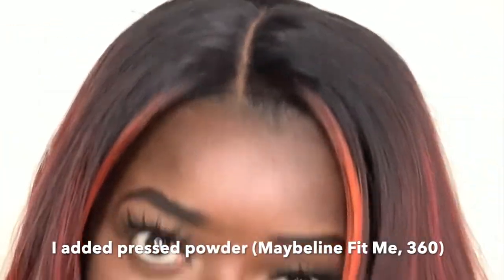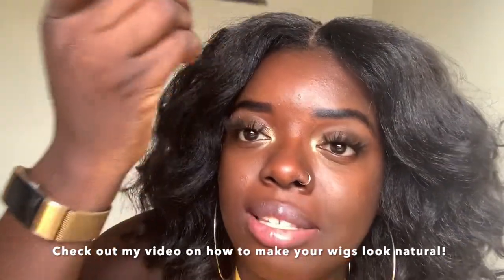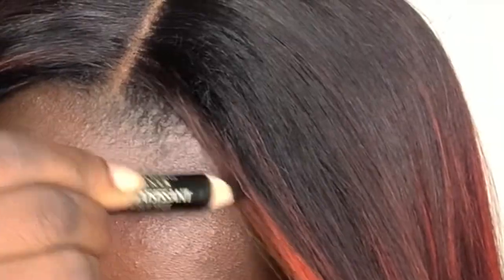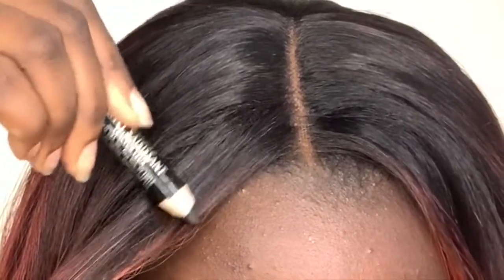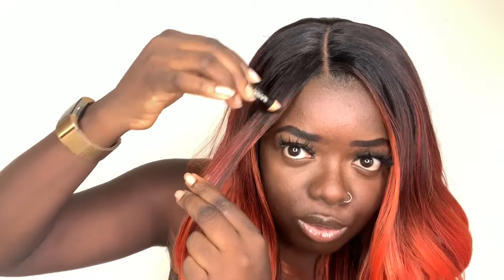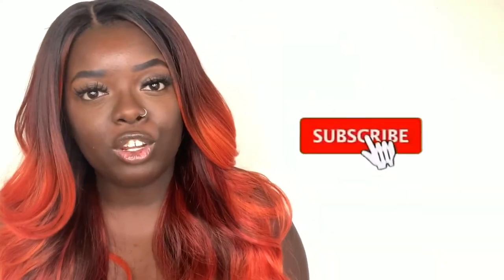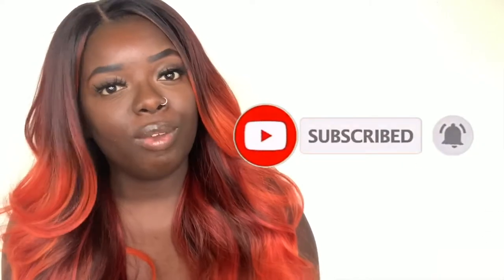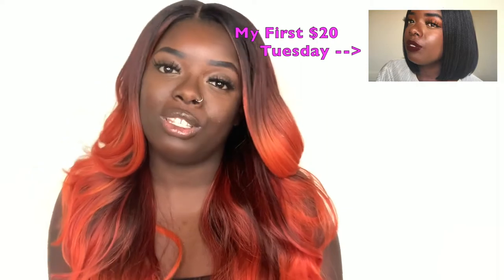THS $27 WIG IS CUTE, BUT... | Outre PHOENIX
Hey, YouTube Fam! I was so excited about Outre Phoenix! She IS cute, but I had a few things to say about her that made me not fall in love with her.

Much love,
Gwladys

+ BRAND : Outre
+ STYLE : "Phoenix"
+ COLOR : 3DRFF/FLCP